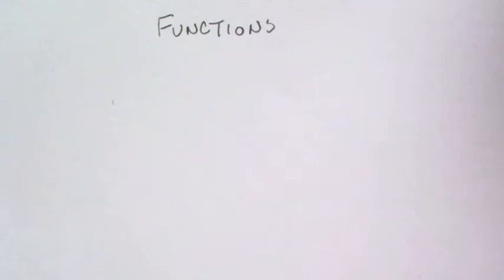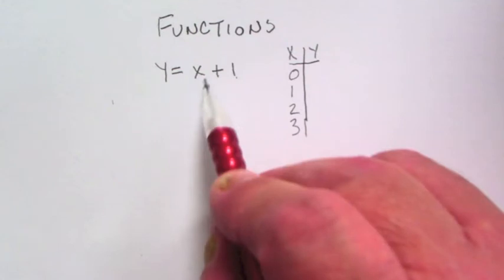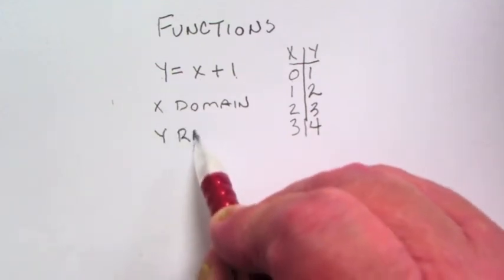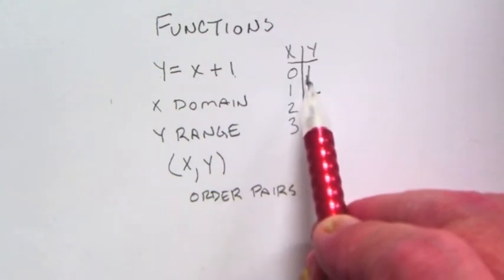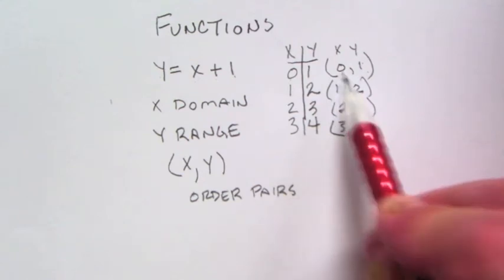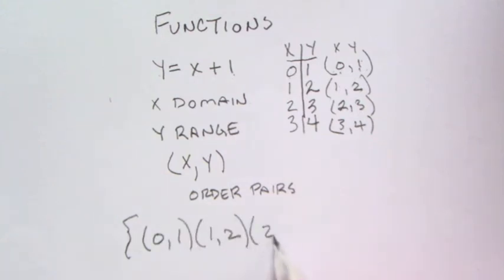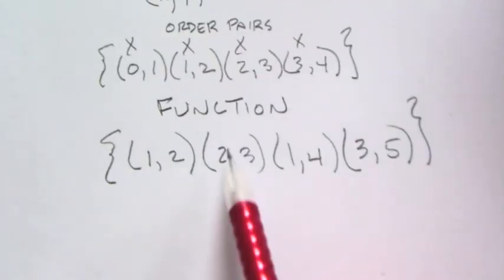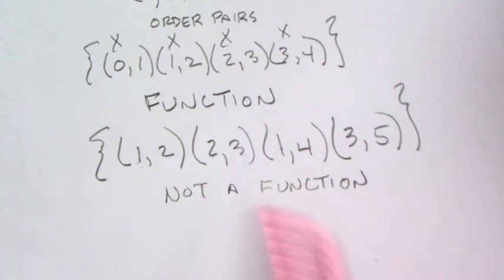New Project 1